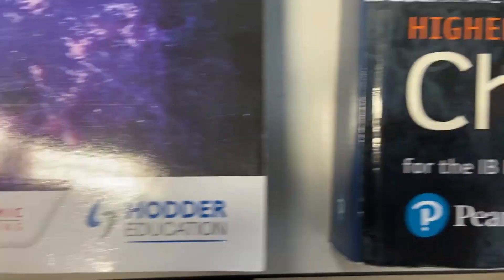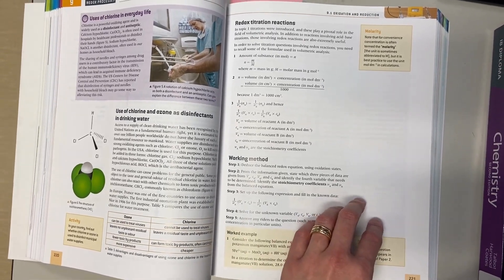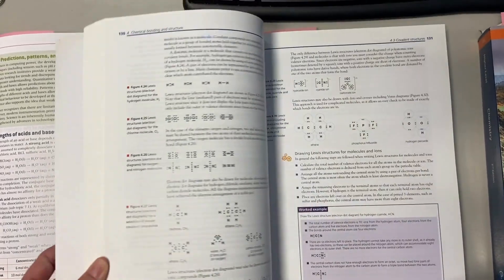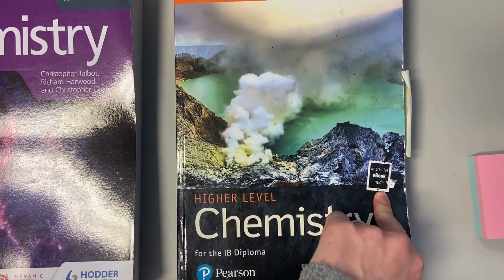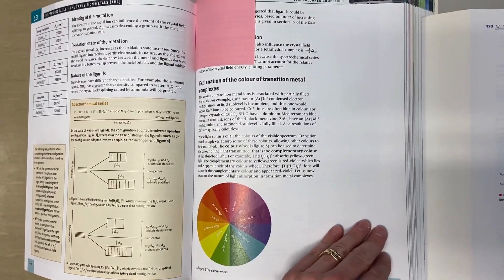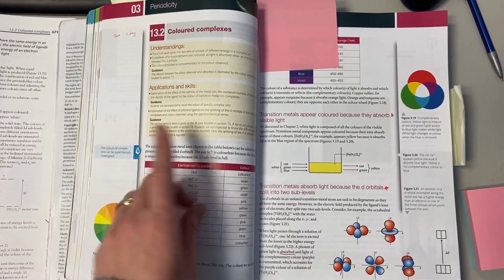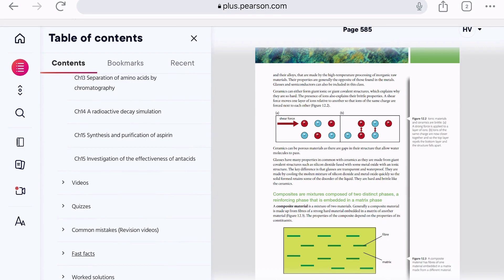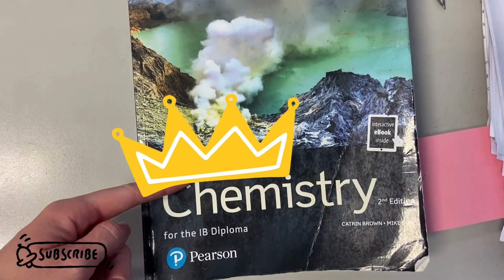What IB Chemistry Textbook Should I Buy??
If you are debating about what IB Chemistry textbook to buy (for the current or new IB syllabus), look no further! This video will help you decide. In this video, I give my honest opinion about 3 of the biggest IB publishers, which will help you decide (whether you are a teacher or student) which textbook is right for you.